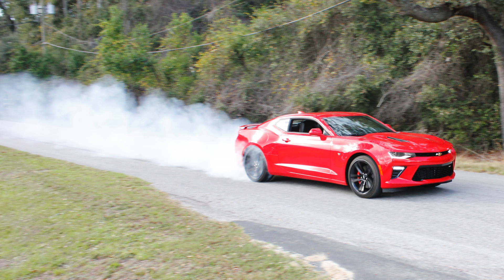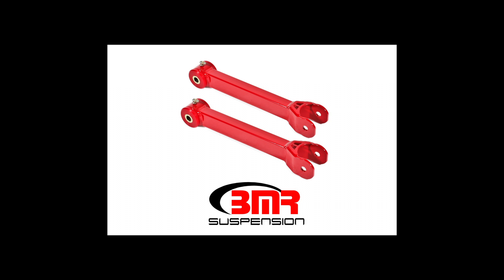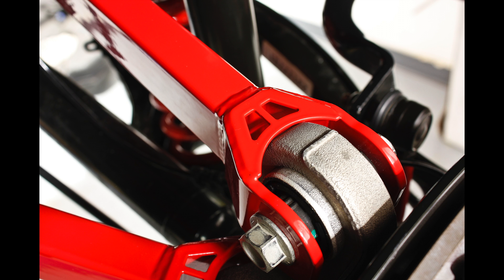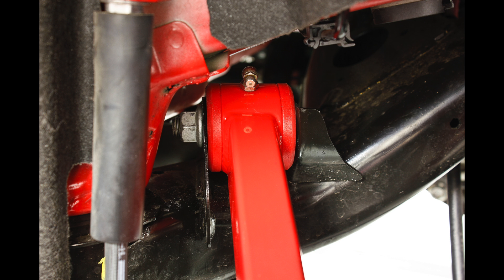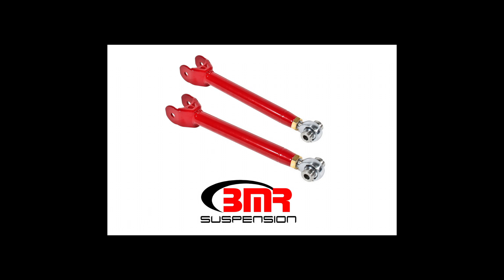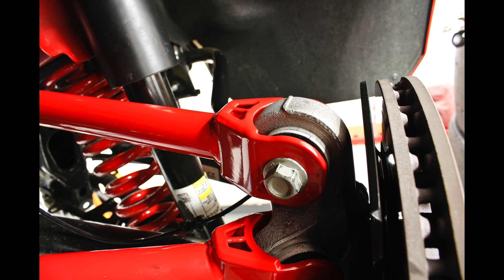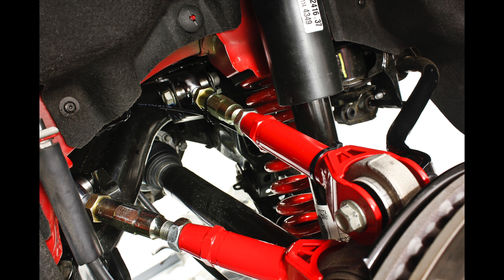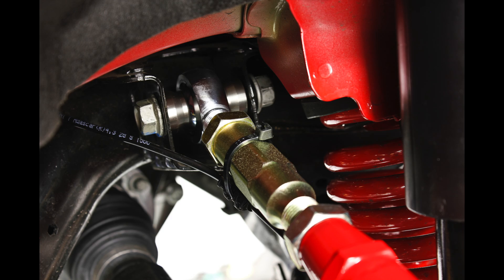BMR Suspension Rear Upper Control Arms for 2016 Chevrolet Camaro UTCA061, UTCA062, and UTCA063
BMR Suspension is proud to release its newest offering for the 2016 Chevrolet Camaro. The 2016 Camaro is significantly lighter than the previous generation Camaro, but the weight reduction came partially at the expense of suspension components. The links in the rear IRS are significantly light that the previous Camaro, but they are also significantly weaker. BMR designed its suspension links to be significantly stronger than the factory links, reducing or eliminating the deflection seen in the factory links. or call .